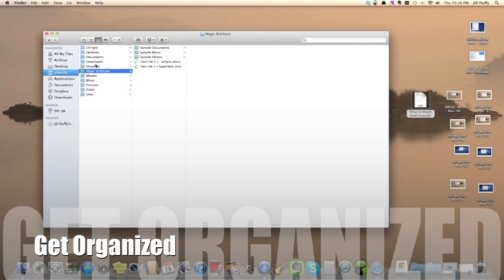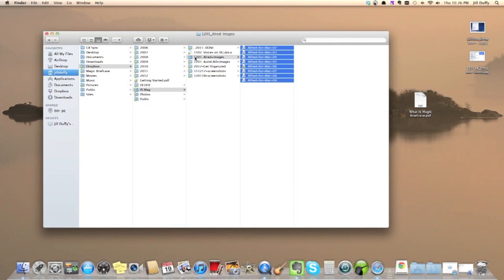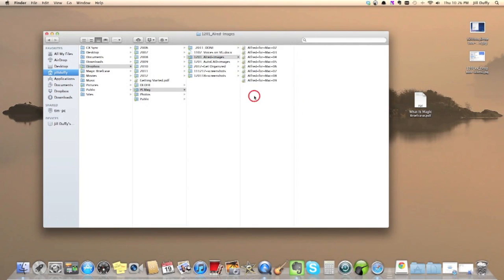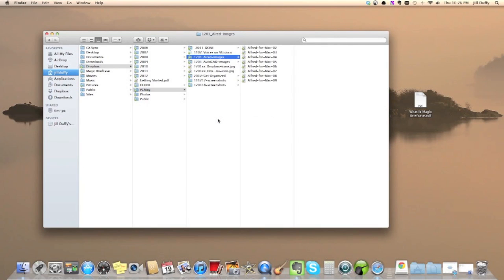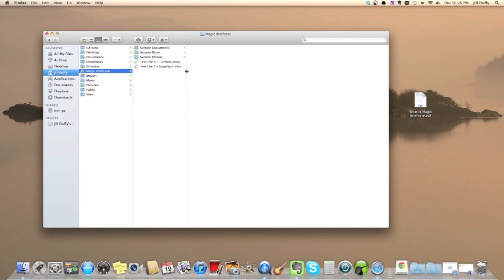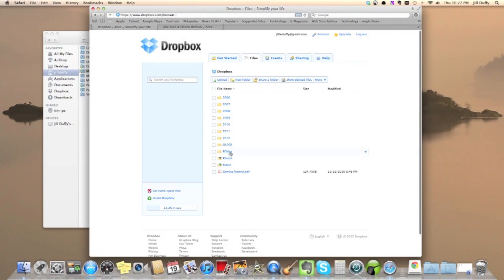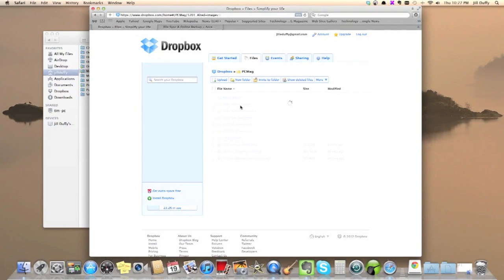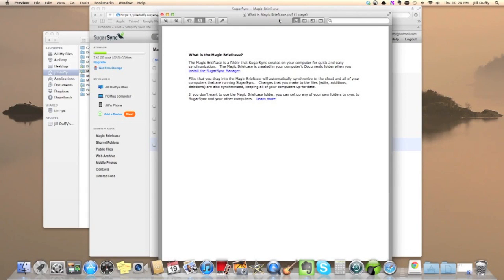Get Organized: File Syncing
File-syncing services, such as Dropbox and SugarSync, are immensely helpful at helping you stay organized by giving you access to all your current files. The article referenced (which more fully explains concepts and theories mentioned in this video) is available